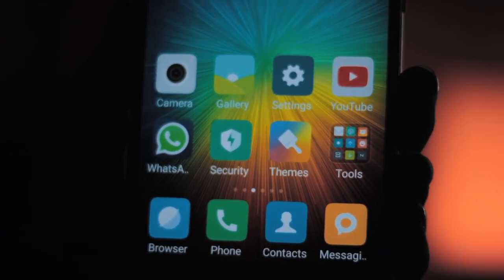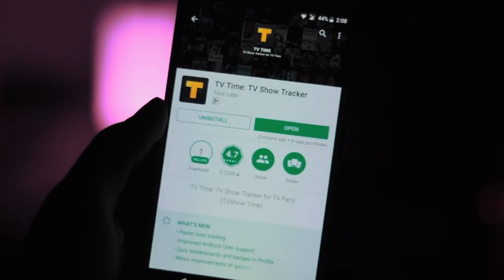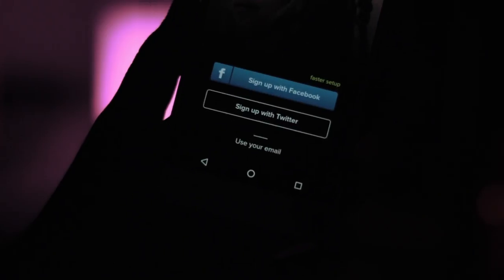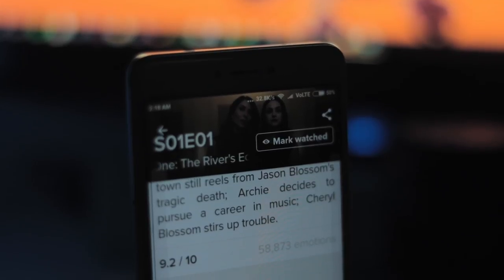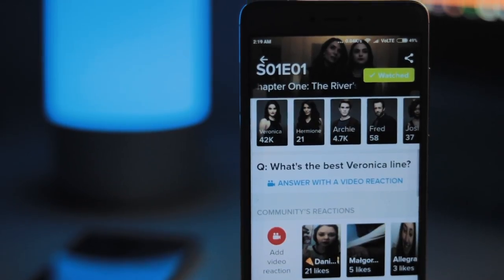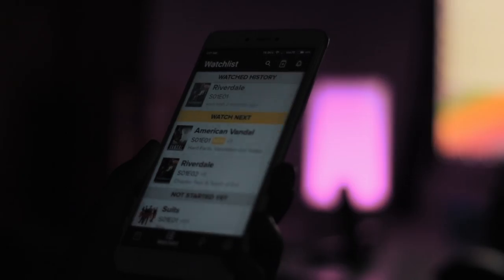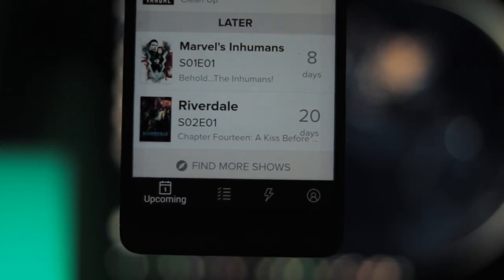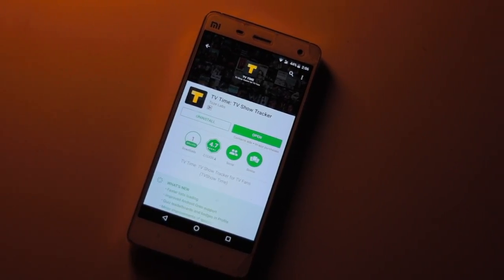Track Your TV Shows | TV Time: TV Show Tracker 📺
In this video, I have shown you how to track your TV Shows
TV TIME provides updates on when your shows are on and when they return. Also, the app creates a community that reacts to the episode they’ve watched by creating memes and talking with other fans of the shows. Your episodes don’t have to finish at the credits anymore!